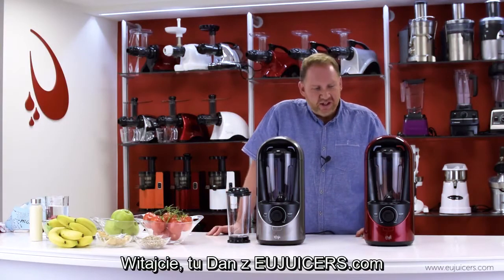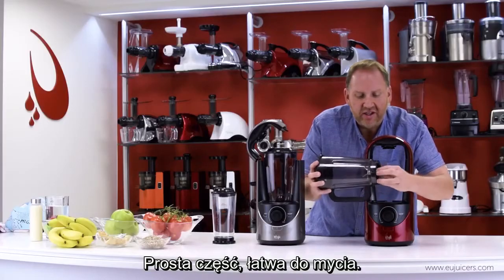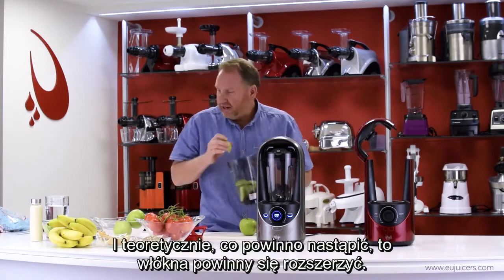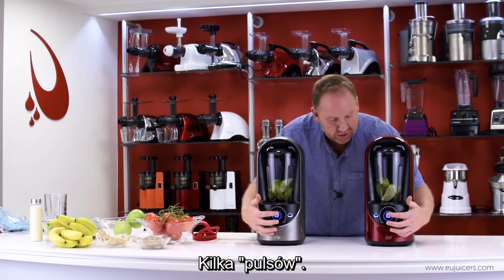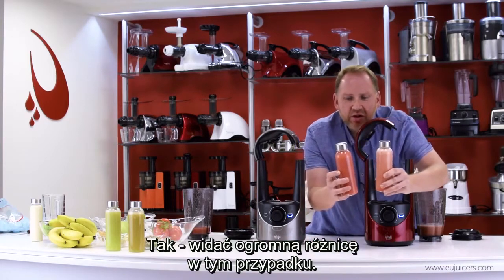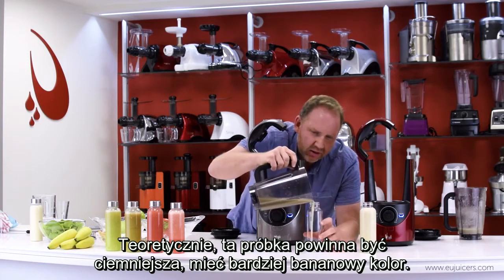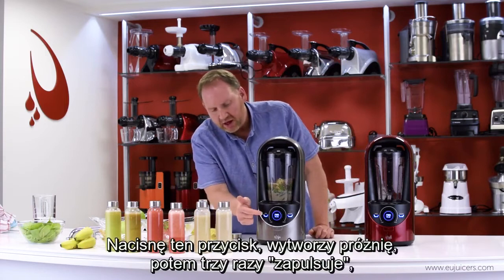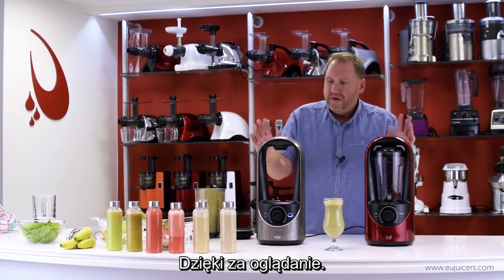Blender próżniowy Vidia BL-001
Pierwszy w świecie blender próżniowy – niemalże całkowicie eliminuje problem utleniania i utraty składników odżywczych na skutek blendowania. Więcej informacji